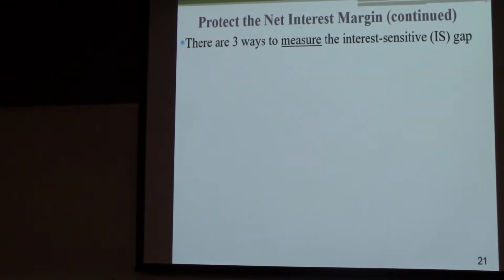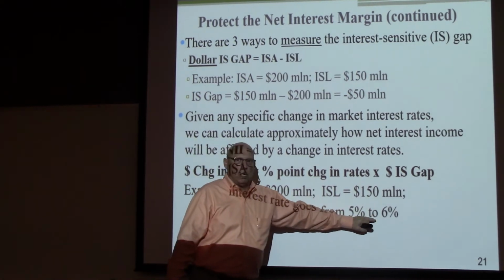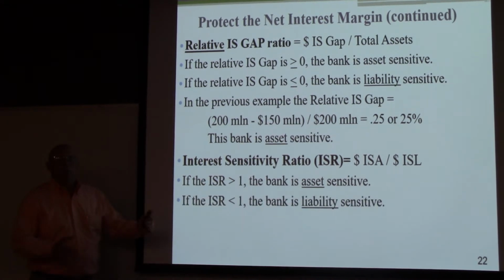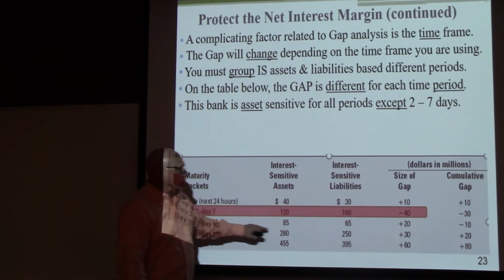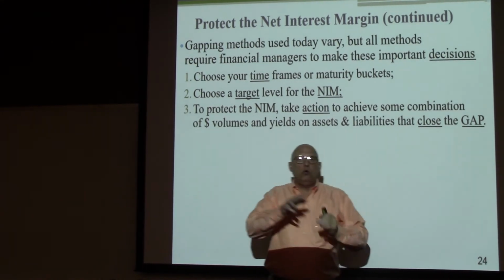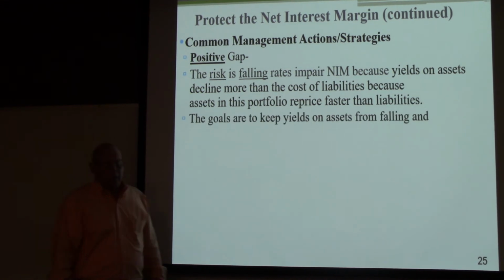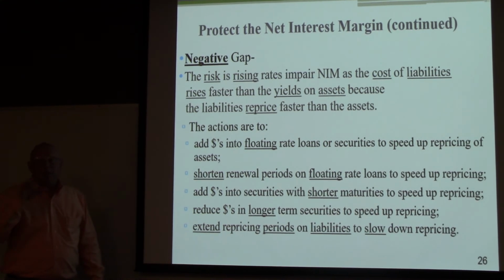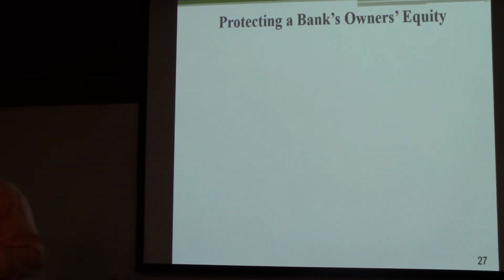Comm bank YouTube link for Chp 7 Video clip 3 slides 21 26